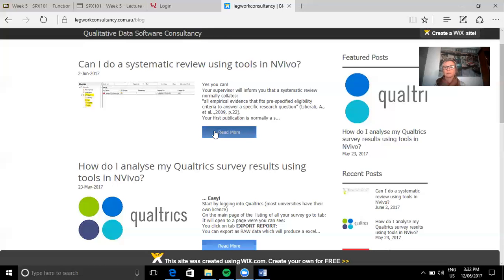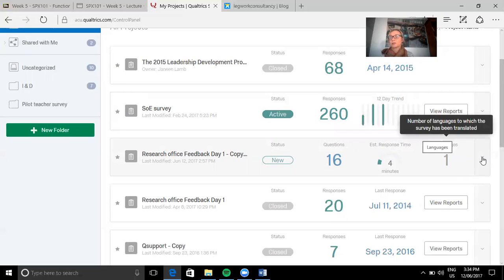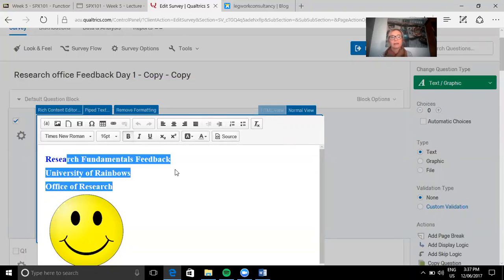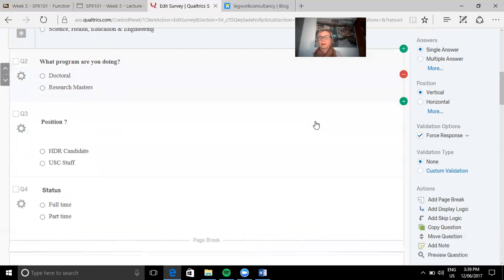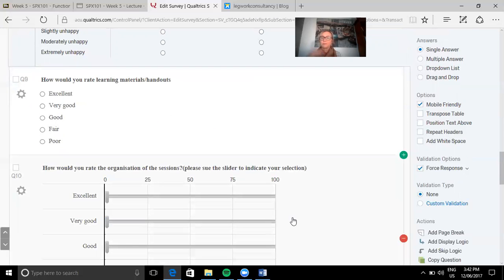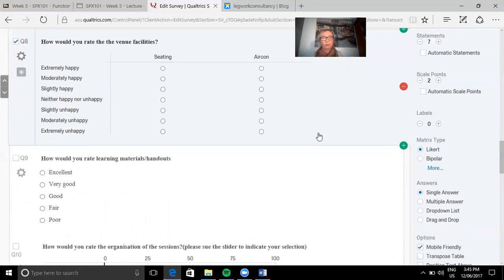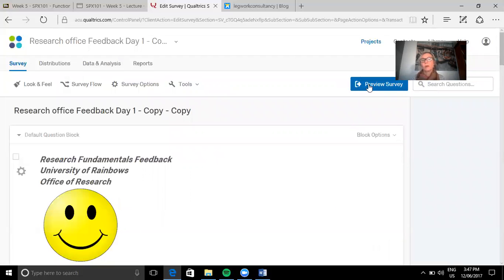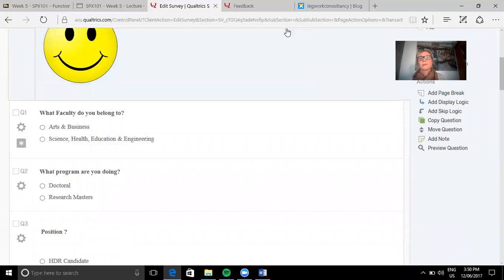Guided tour through the Qualtrics platform